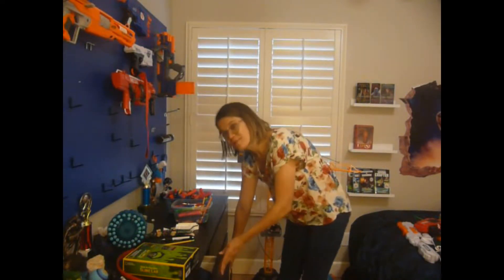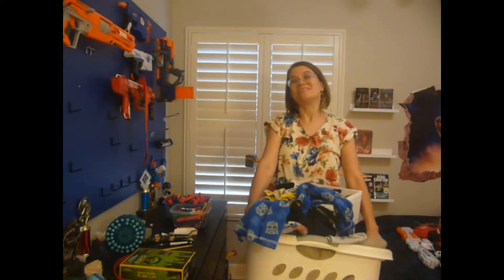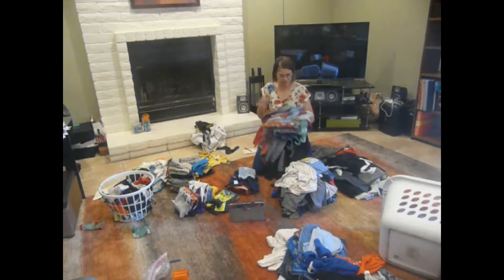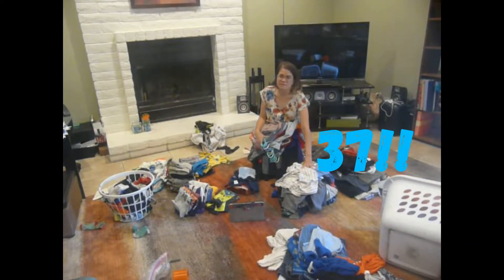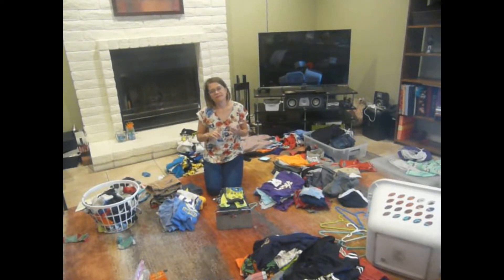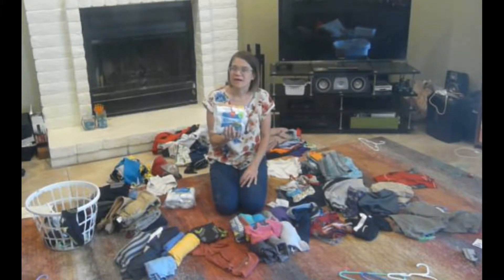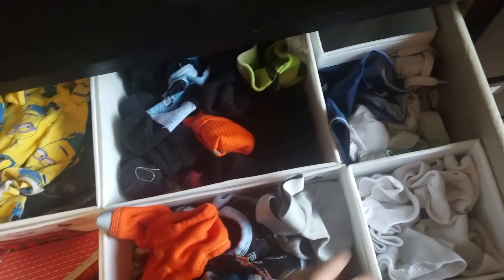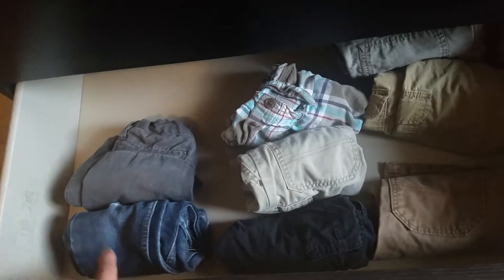Kid Clothes! ORGANIZE With me! Major Declutter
Need help with kids' clothes, come along as I do a huge declutter of my boys' clothes and organize their dresser!